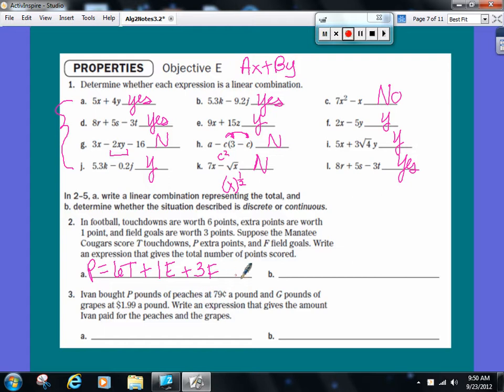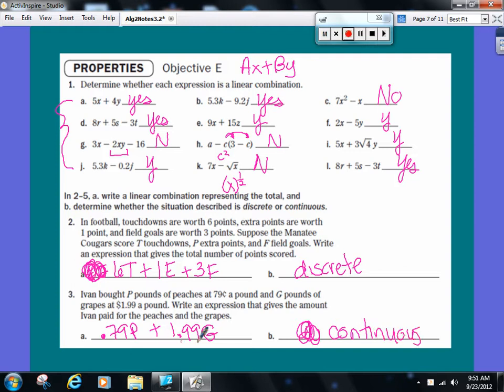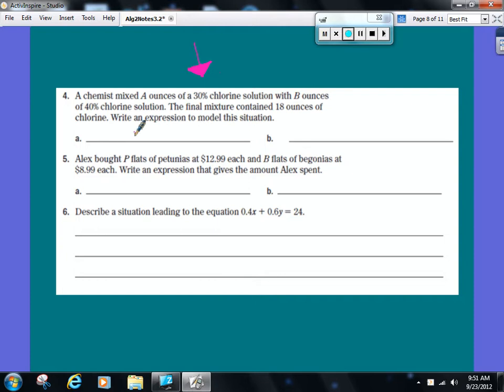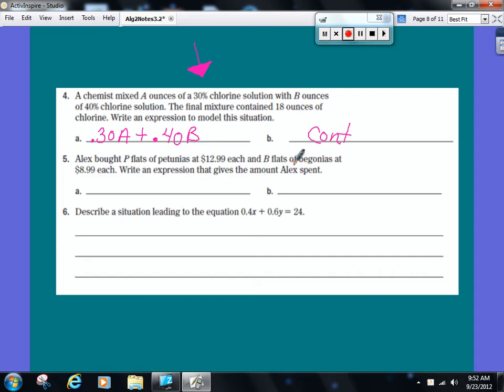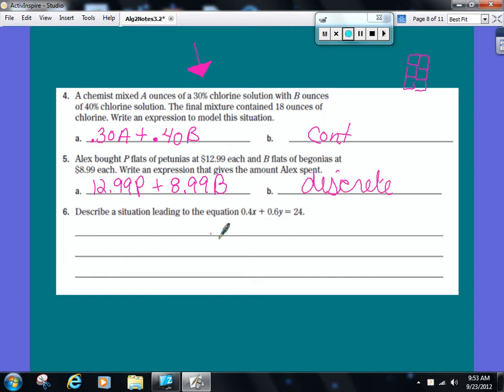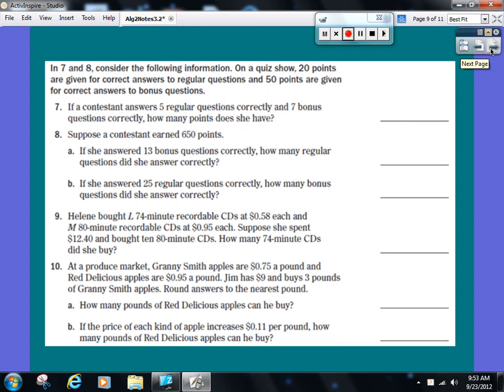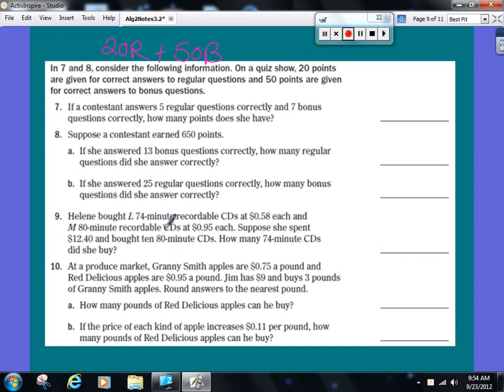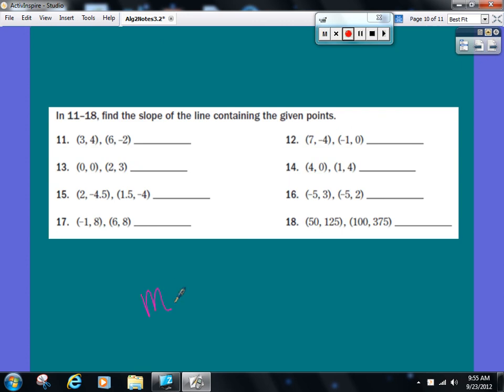3 2notes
Notes for 3.2.  Enjoy!